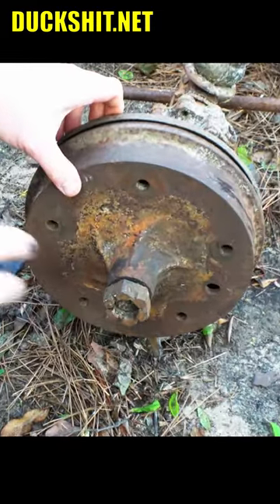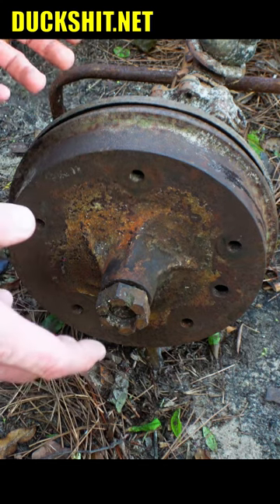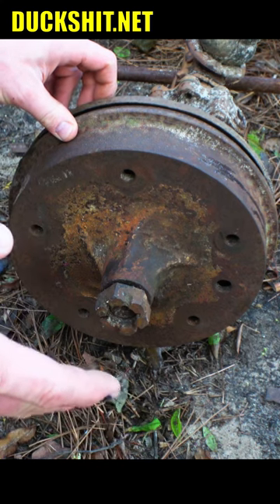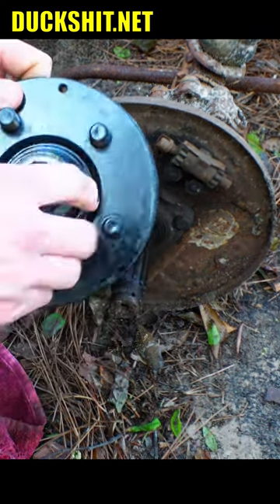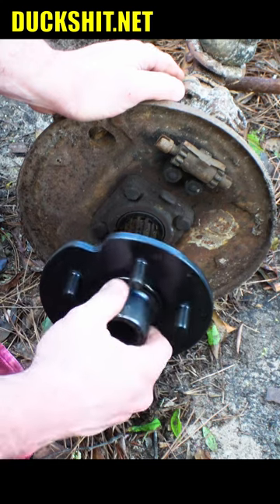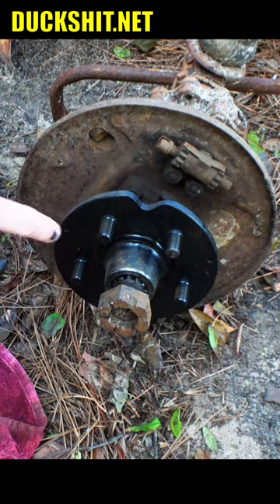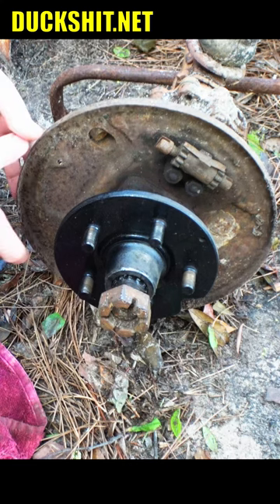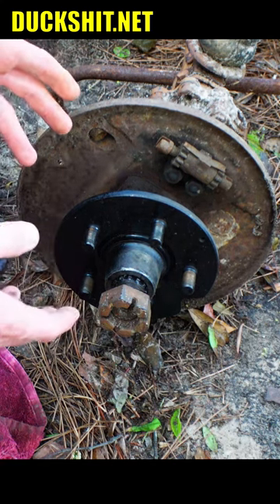🔧💥Bay Bus Hubs on Split Reduction Boxes?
It's no big secret that I like 4 wheel disc brakes. for a multitude of reasons. But options are very limited (and expensive) should I plan to use a set of reduction boxes on this Bus. Well,the hardest part is to find a hub that fits on the axle. Everything else is simple fabrication work after which. So will a BayWindow Bus hub fit on a Split big axle reduction box?

Hazel & Creme Gift Box
Drum Puller
Torque Multiplier
Portable Compressor/Jumper
Phosphoric Acid